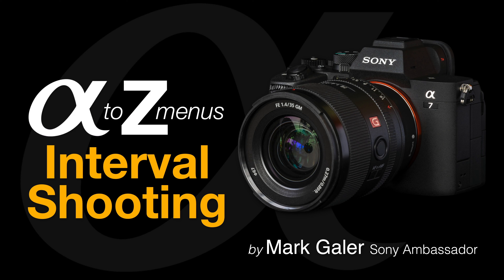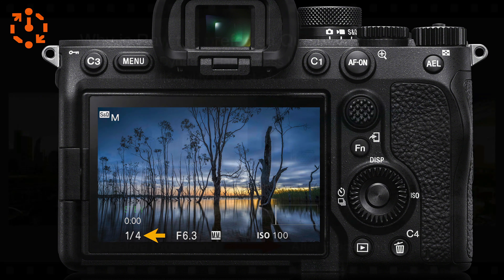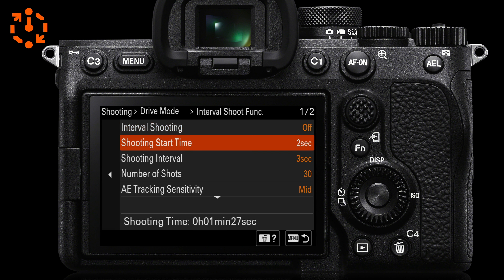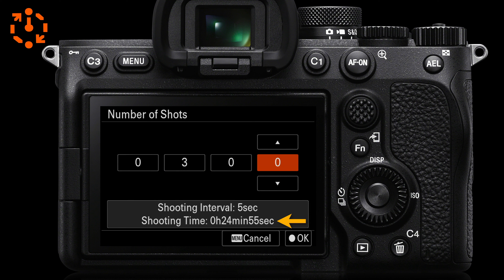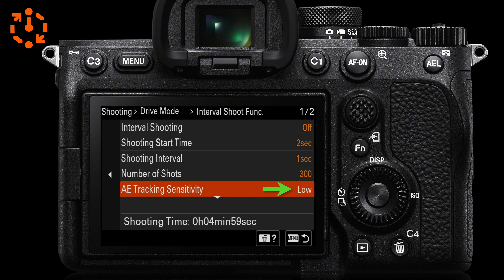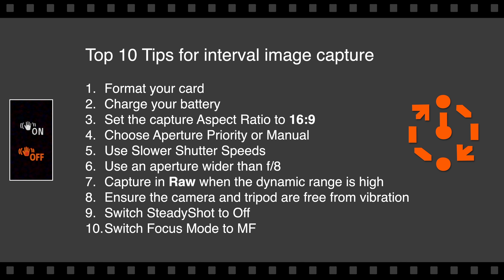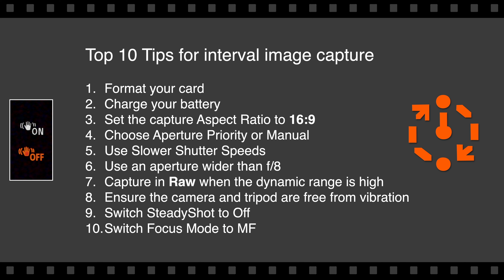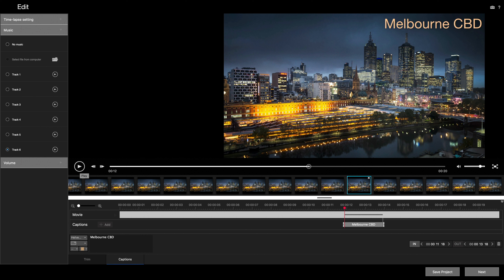Sony Alpha A to Z Menus: Interval Shooting and Time-Lapse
Sony Alpha A to Z Menus: Interval Shooting  (Time-Lapse)
⬇️more info below⬇️
One in a series of video tutorials that helps the Alpha photographer master the new menus found on cameras such as the A7lV and A1 cameras (A1 and A7M4).